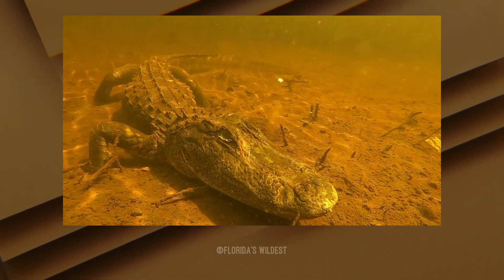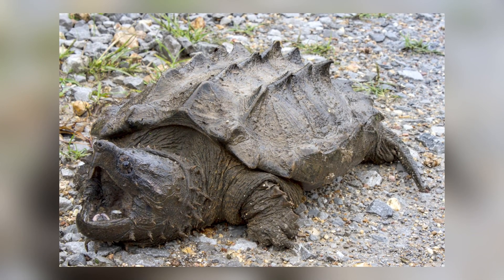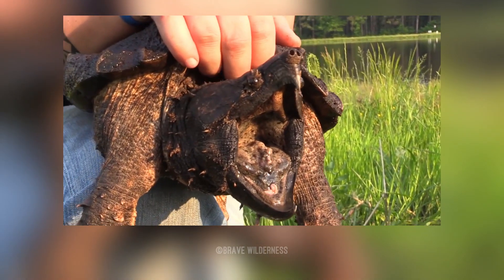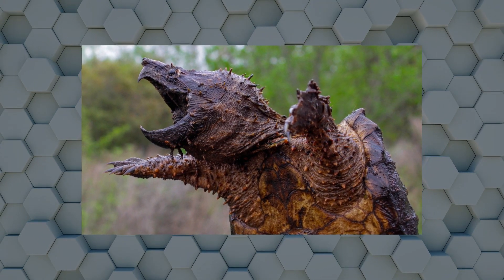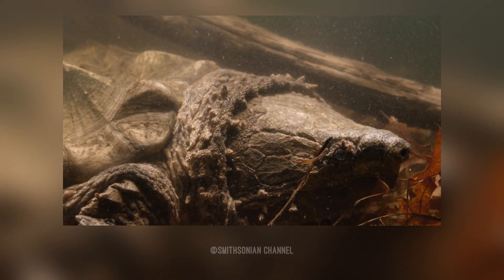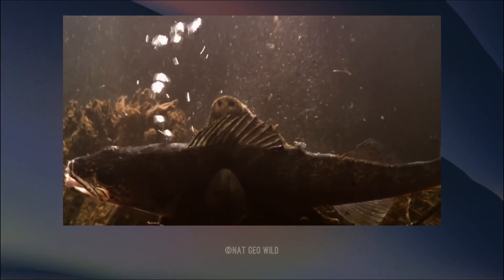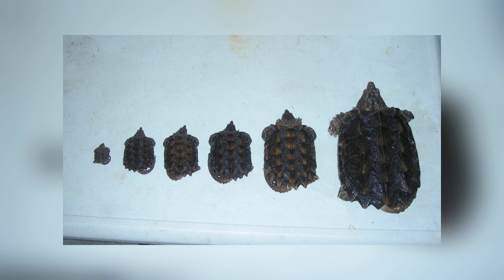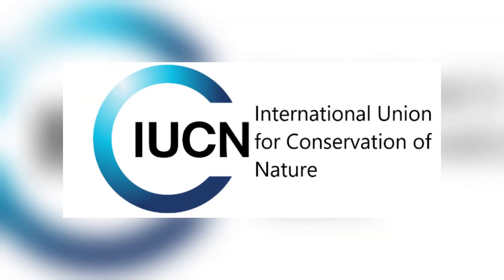Meet The MONSTER Alligator Snapping Turtle